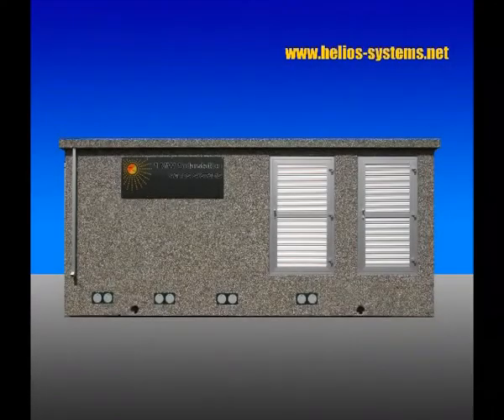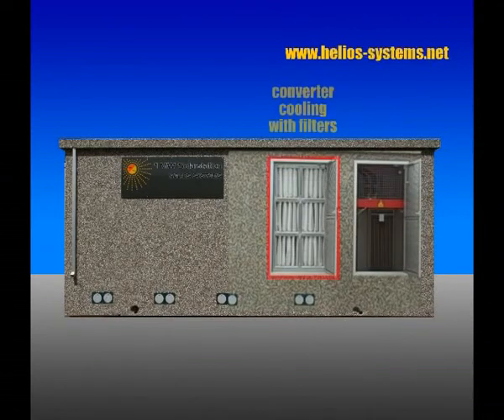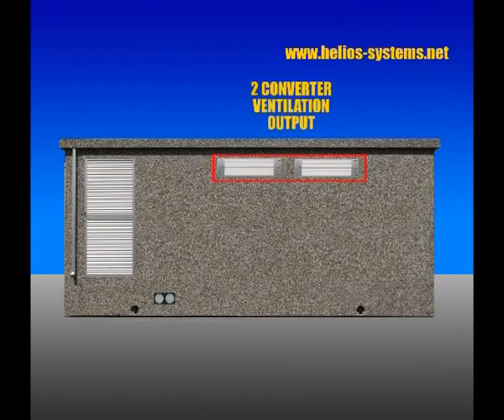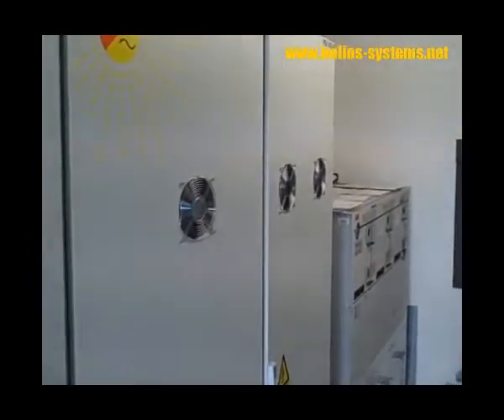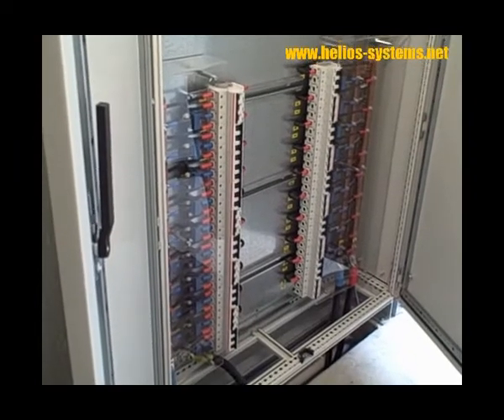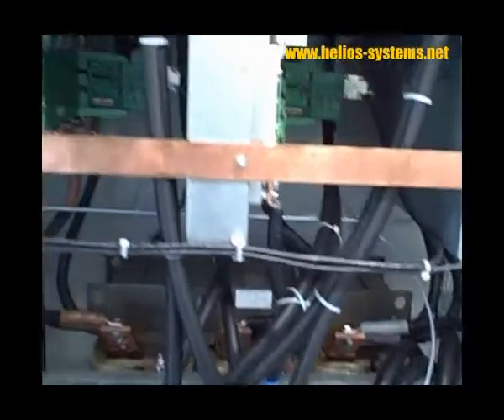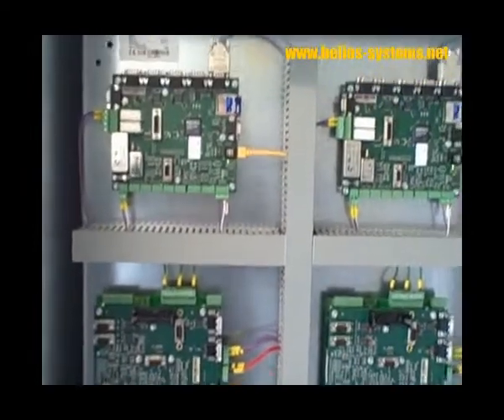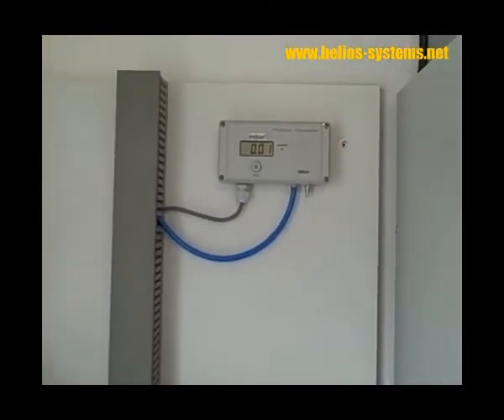helios solar station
hsc 1000 kw
solar converter
solar system